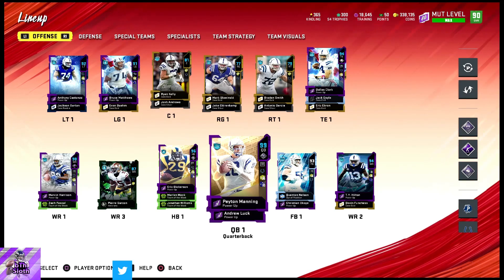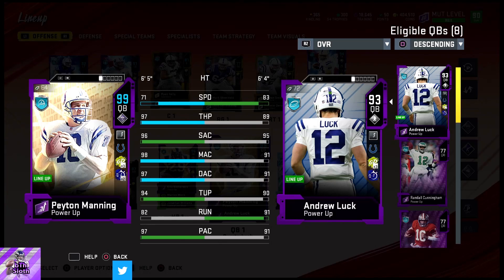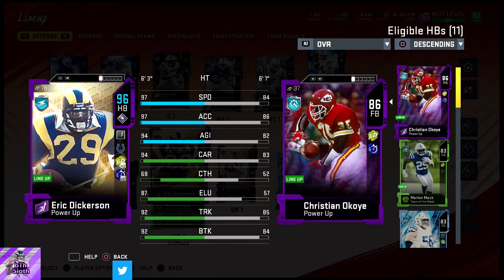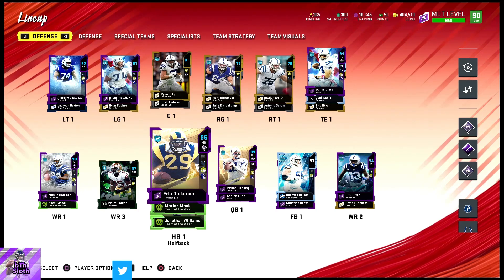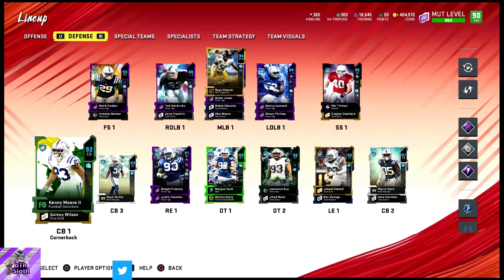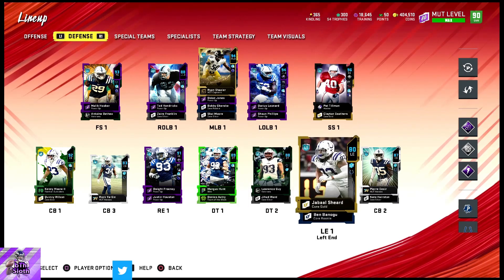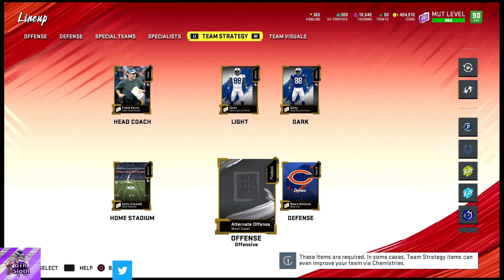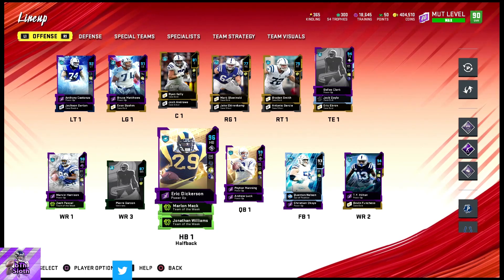99 Peyton Manning - New Colts Theme Team 50/50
Just updated my team from the Baltimore Ravens into the Indianapolis Colts! We've got 99 Peyton Manning throwing to his favorite target 98 Marvin Harrison!!! Omaha is awesome in the beginning of the game!!!